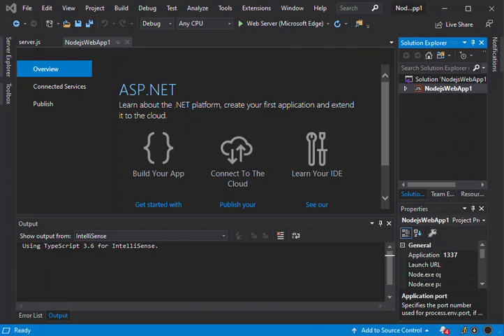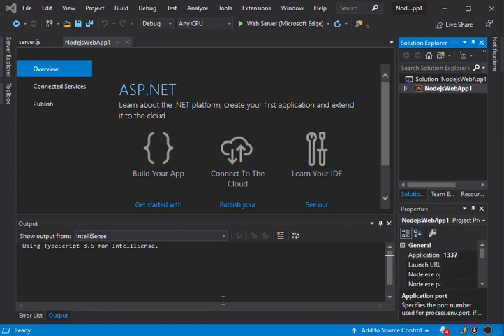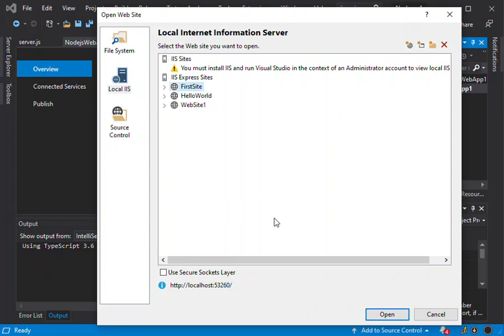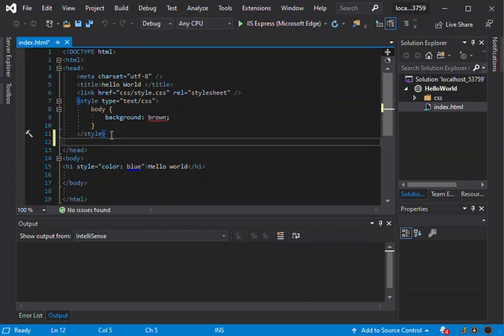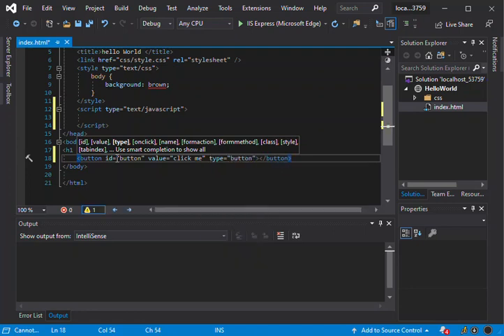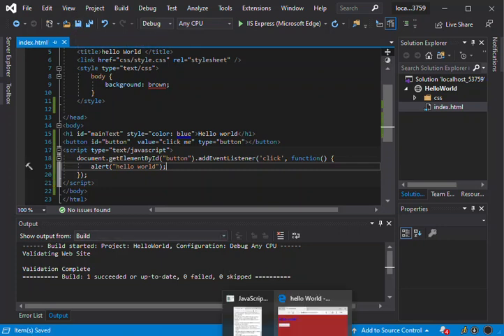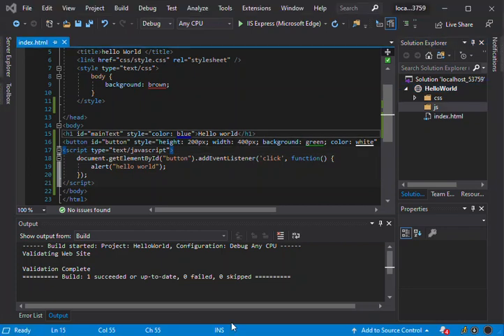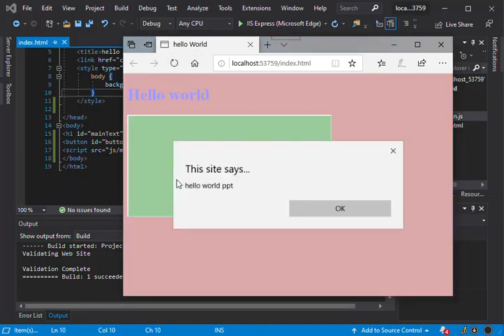JavaScript Getting Started | Visual Studio 2019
JavaScript Getting Started | Visual Studio 2019  | Web Design Js
Design stunning websites with JavaScript, html5 and css3 or less or sass with visual studio